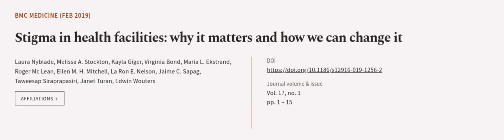Stigma in health facilities: why it matters and how we can change it | RTCL.TV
### Keywords ###

### Article Attribution ###
Title: Stigma in health facilities: why it matters and how we can change it
Authors: Laura Nyblade, Melissa A. Stockton, Kayla Giger, Virginia Bond, Maria L. Ekstrand, Roger Mc Lean, Ellen M. H. Mitchell, La Ron E. Nelson, Jaime C. Sapag, Taweesap Siraprapasiri, Janet Turan ,and Edwin Wouters
Publisher: BMC
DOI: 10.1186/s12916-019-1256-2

### Video Timestamps ###
0:00:00 - Summary
0:01:01 - Title
0:01:07 - Outro
0:01:12 - End